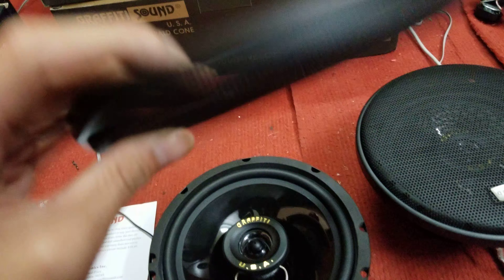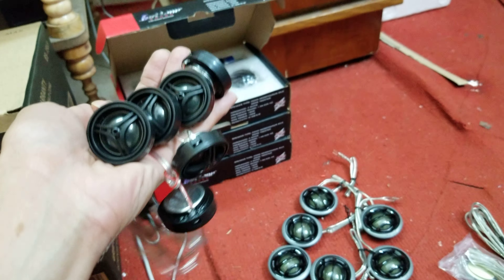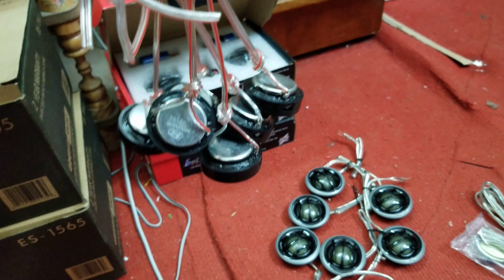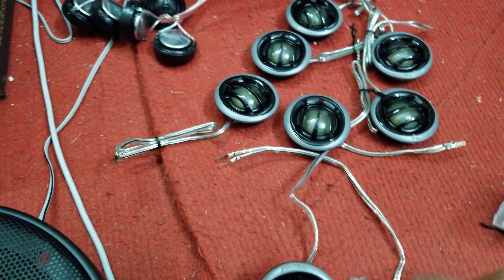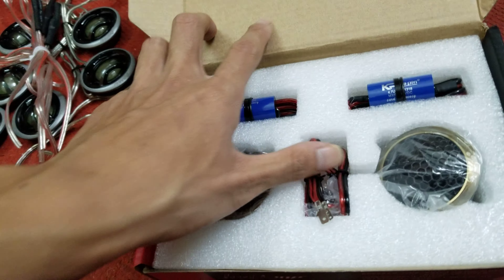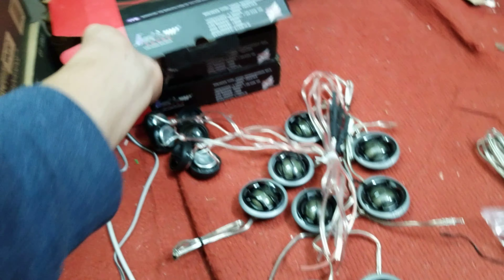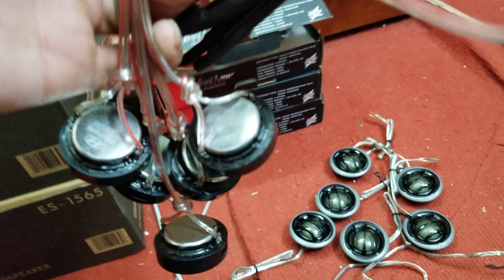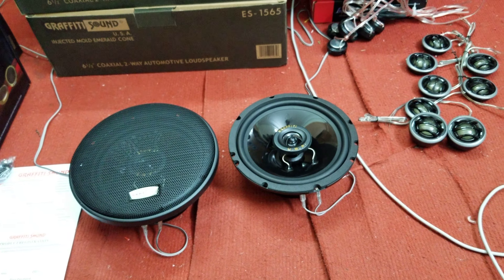Độ loa xe hơi bằng loa đồng trục và loa trép siêu hay LH: 0908.722.688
Loa Đồng trục Grafffiti USA, loa trép tôi đã báo giá chi tiết từng sản phẩm trong video. Cảm ơn quý vị và các bạn trên khắp mọi miền tổ quốc!
Eway301.com - Khơi dậy niềm đam mê!
Địa chỉ: Số 24 ngõ 70 Thái Hà - Đống Đa - Hà Nội.